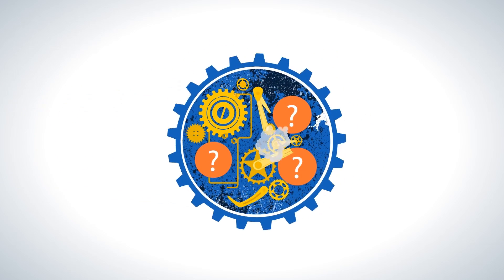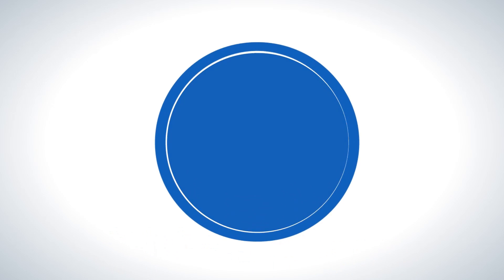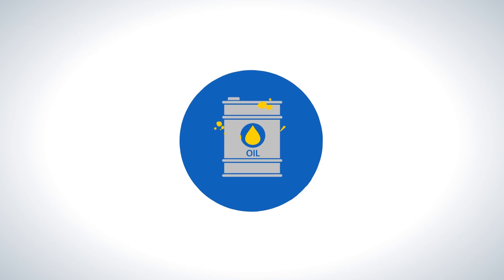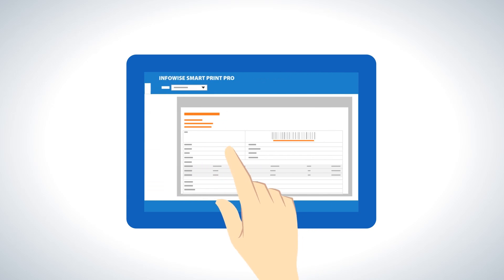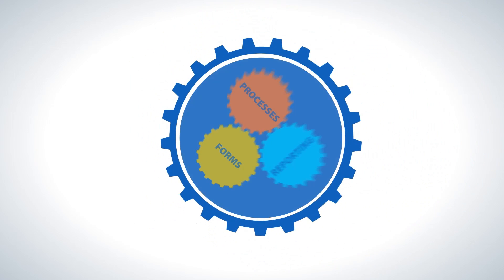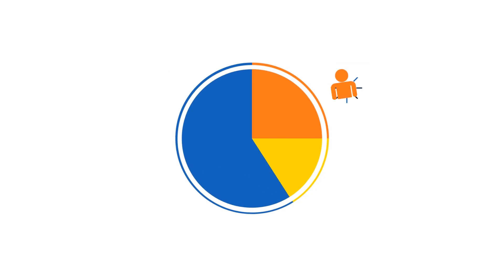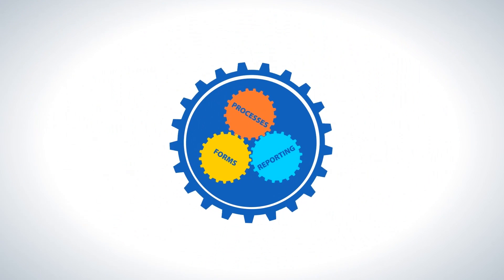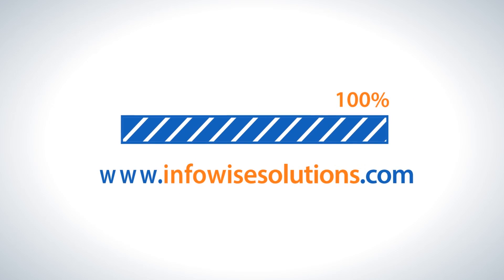Ultimate Form Introduction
Animated introduction of Infowise Ultimate Forms.
Try Infowise Ultimate Forms now for 30 days and see how easy it is to build sophisticated business solutions using nothing but your browser, without a single line of code.